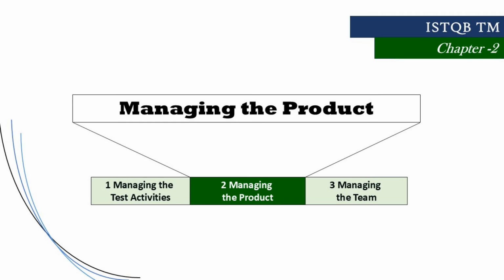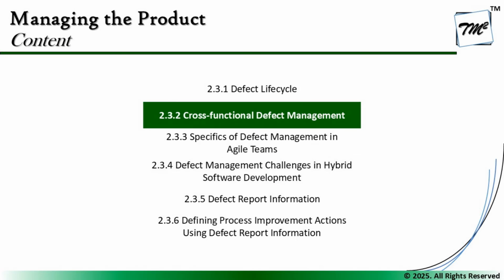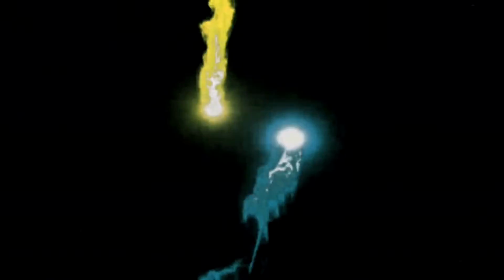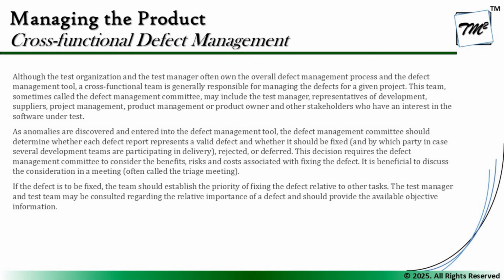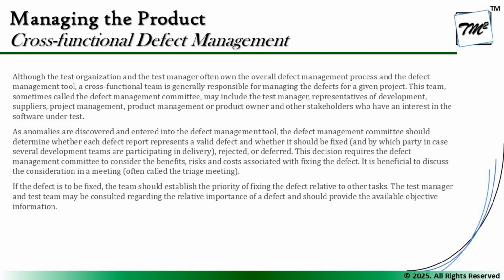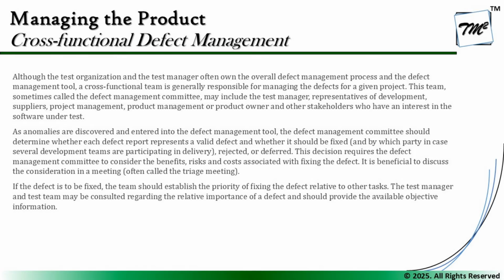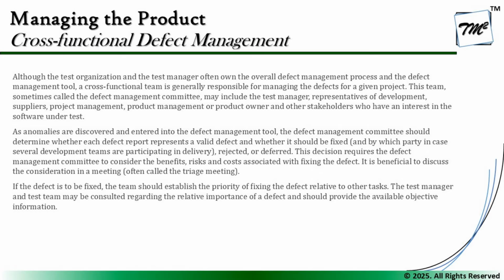ISTQB Test Management v3.0 | Tutorial 38 | Cross Functional Defect Management | Defect Triage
Hello Friends,

This tutorial will drive individuals about the discussions of Cross Functional Defect Management from Chapter 2 - Managing the Product of ISTQB Test Management v3.0 preparing you for cracking your exams in the first attempt..

Cross Functional Defect Management,
Defect Triage,
Defect Management,